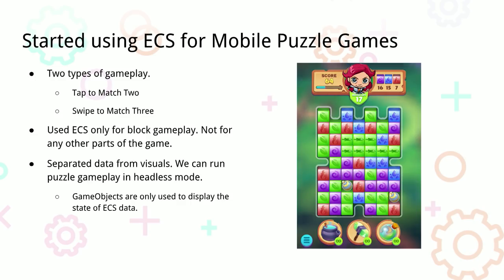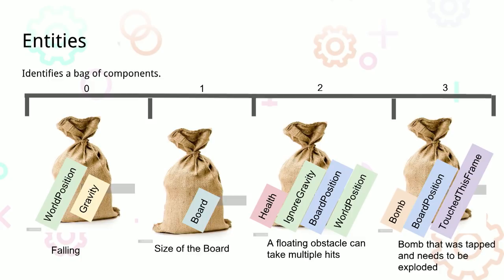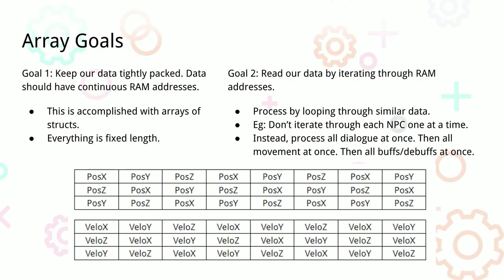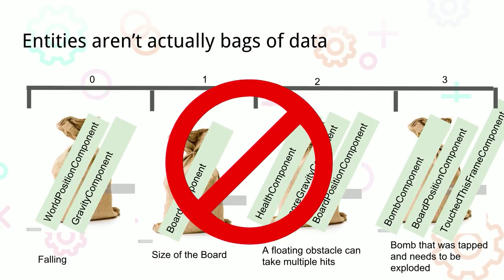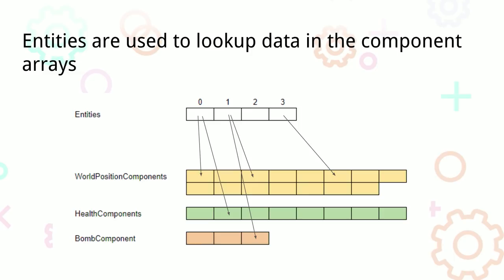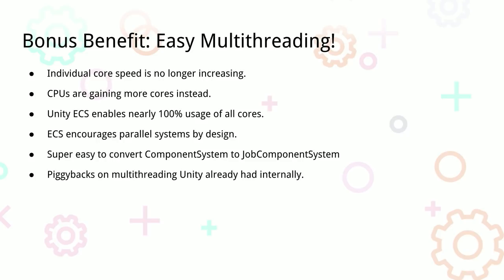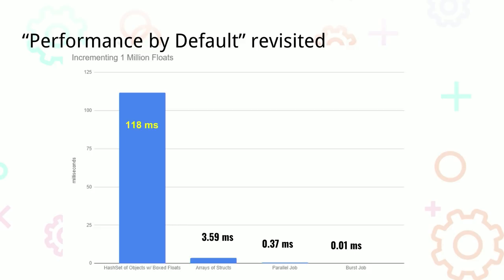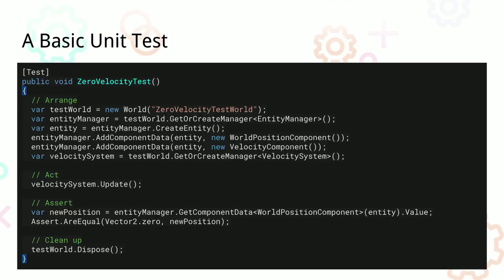We Love Performance! How Tic Toc Games Uses ECS in Mobile Puzzle Games - Unite LA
Tic Toc Games recently implemented Unity's Entity Component System (ECS) in their mobile puzzle engine, which brought both great performance improvements and faster iteration time. This intermediate-level session will explain why ECS is able to process data much faster, how they increased iteration speed using ECS, and their experience learning and working with Unity's ECS package.

Speaker: Garth Smith (Tic Toc Games)